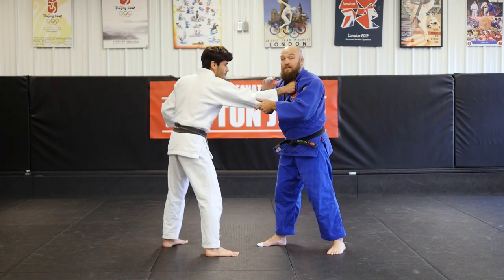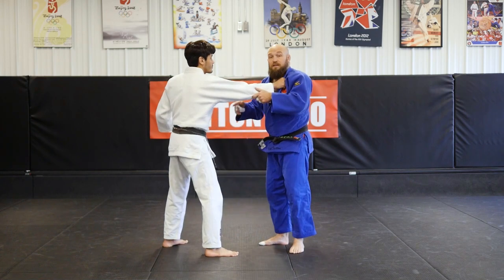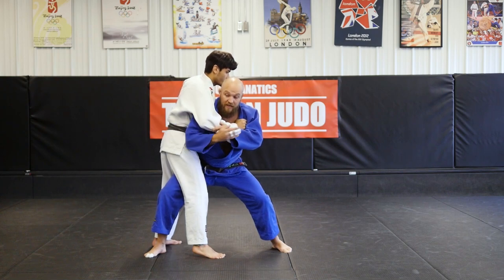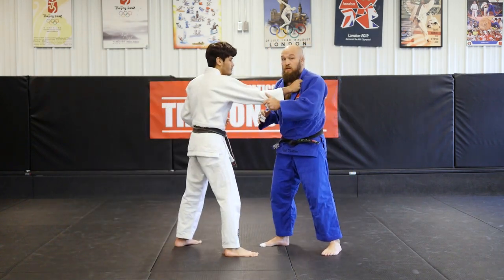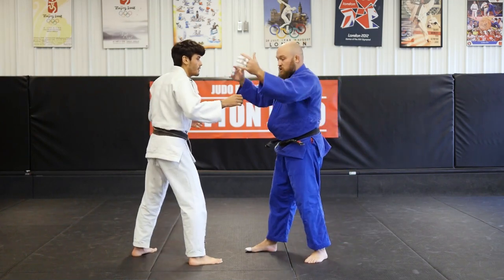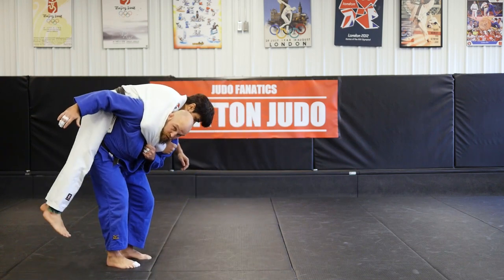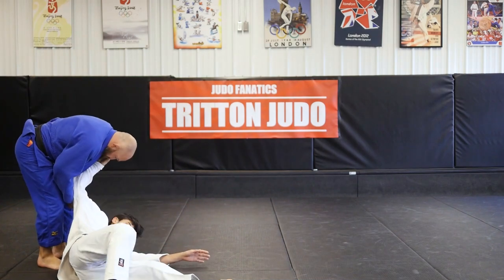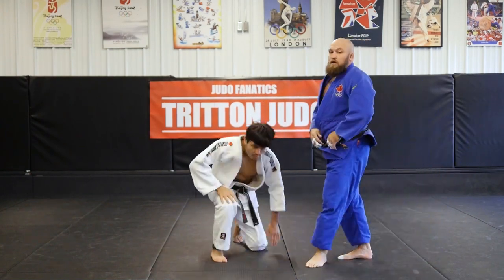Ippon Seoi Nage Sleeve by Nick Tritton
IPPON SEOI NAGE SLEEVE

Nick Tritton teaches the Ippon Seoi Nage Sleeve in this judo techniques video.

Nicholas Tritton is a Canadian Pan American Champion judoka who represented Canada in two Olympic games.  This is an excerpt from ELITE JUDO BASICS available from JudoFanatics.com.